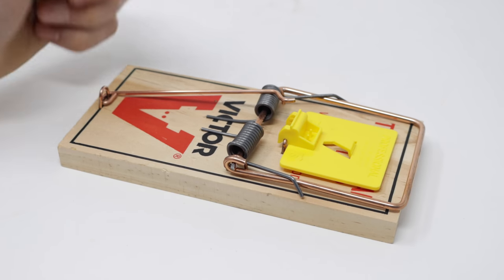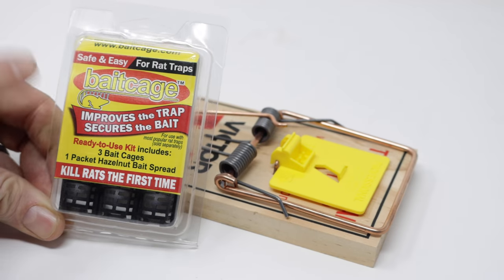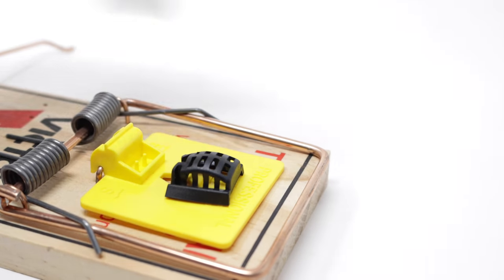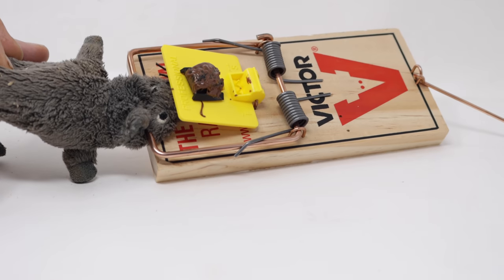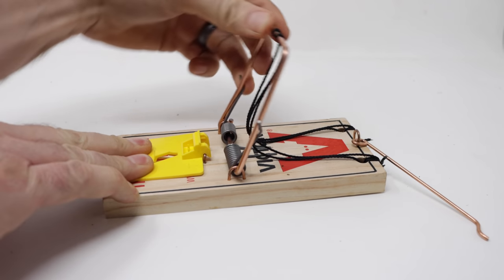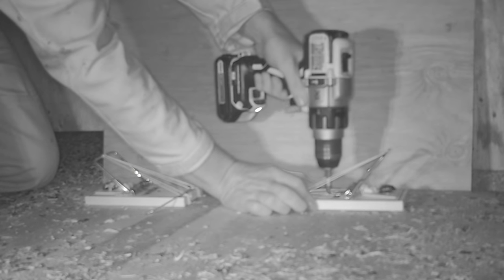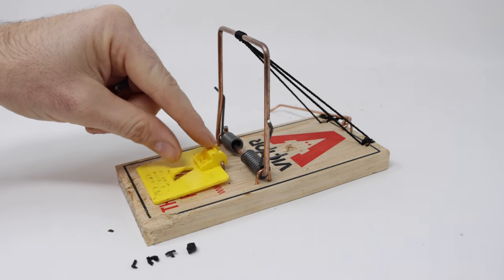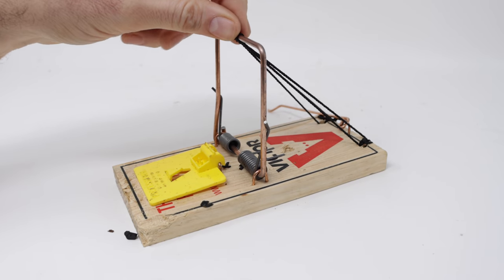How To STOP Rats From STEALING bait with the Bait Cage. Mousetrap Monday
Rat Trap Bungee Jumping Gone Wrong. How to stop rats from stealing bait with a new attachment called Bait Cage.